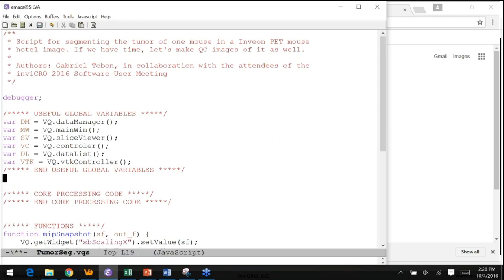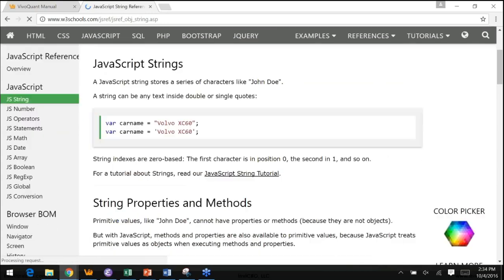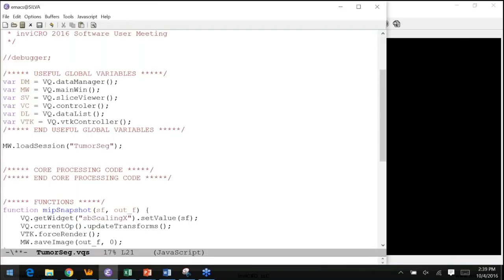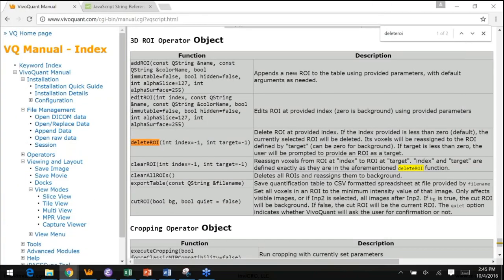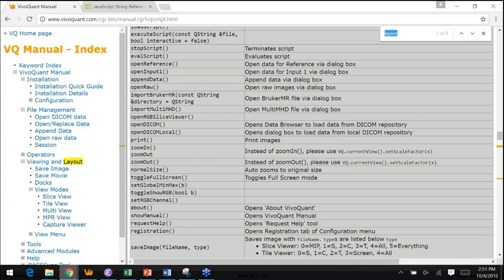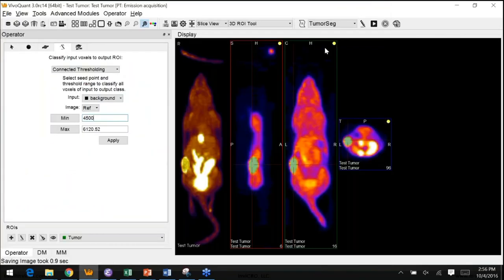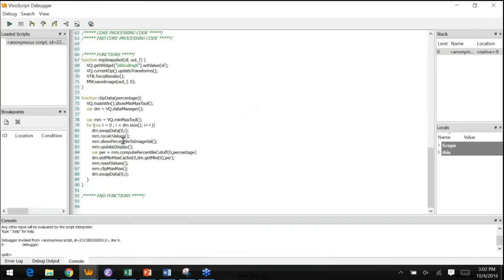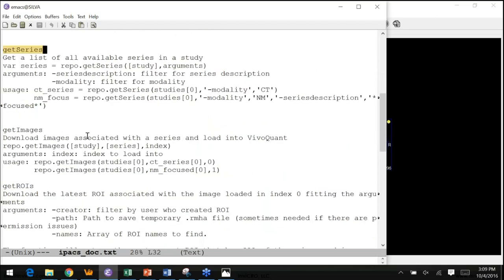2016 inviCRO Software User Meeting-Best Practices for Troubleshooting/Debugging VQ scripts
Gabe Tobon, MS, Director of Analysis Software at inviCRO presents: Overview of the VivoScript platform and Best Practices for Troubleshooting/Debugging VQ scripts.